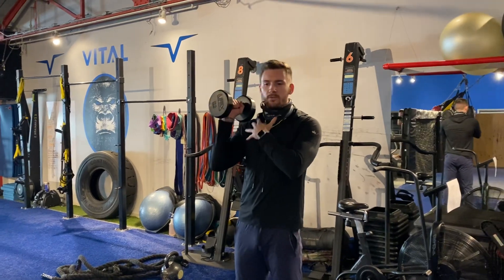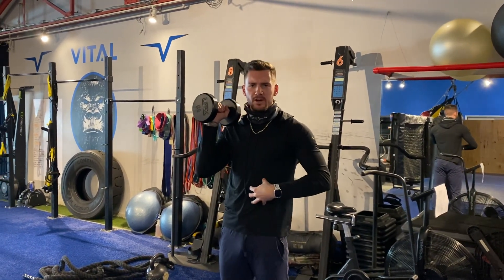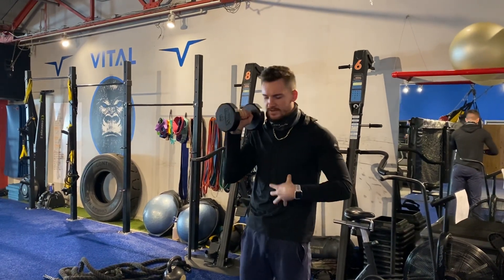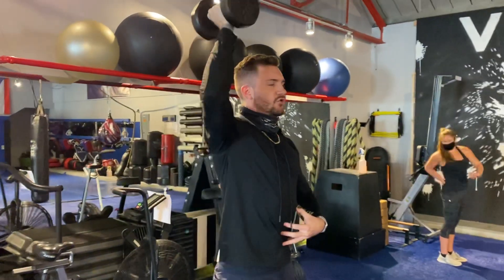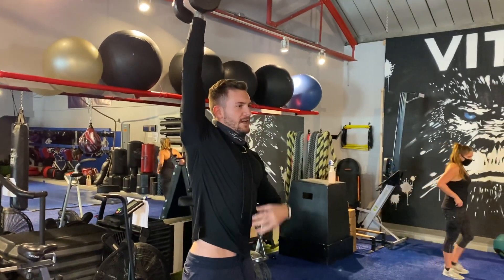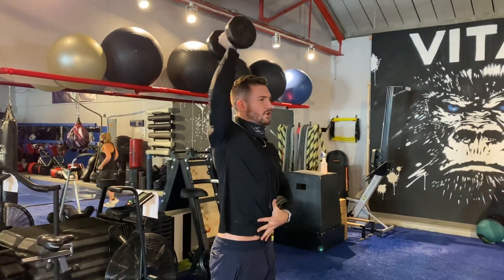Vital Training Systems: Standing SA Shoulder Press